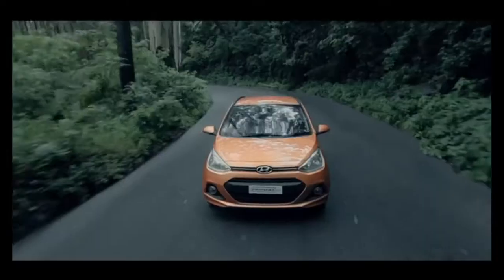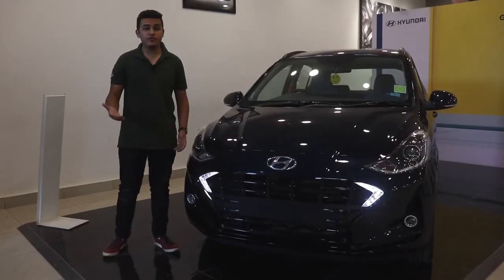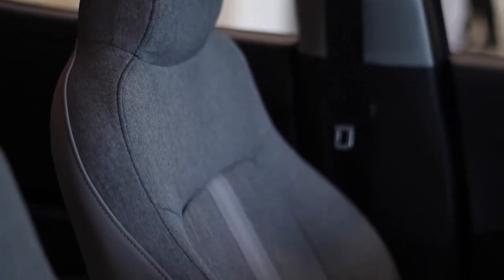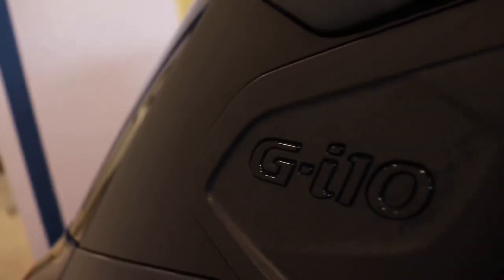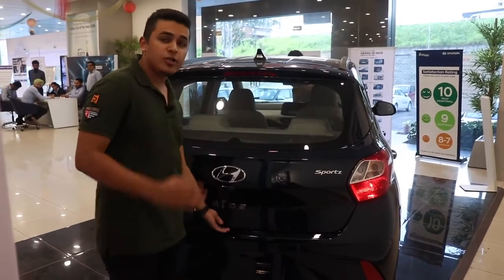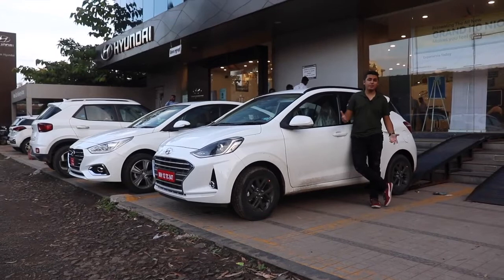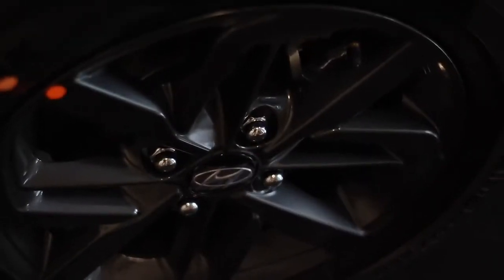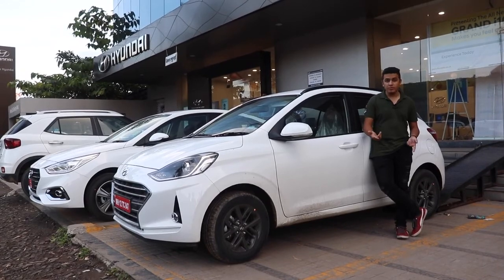Hyundai Grand I10 NIOS 2021 | Review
Hello guys , i hope you all will enjoy this video.